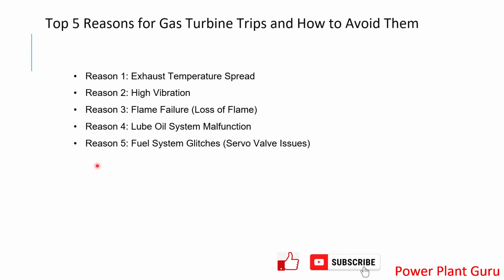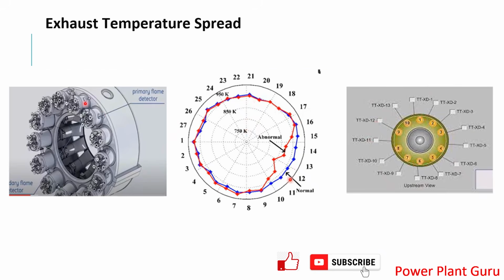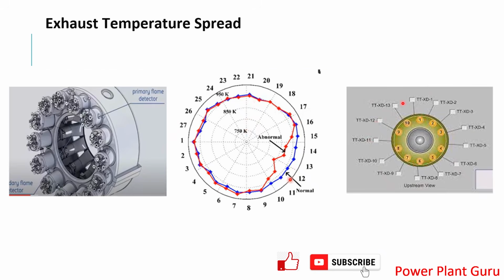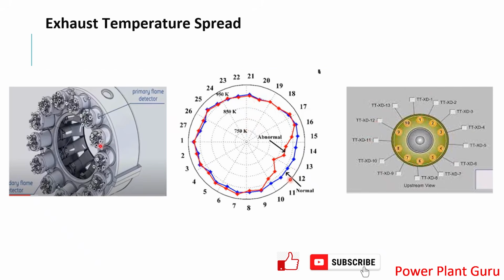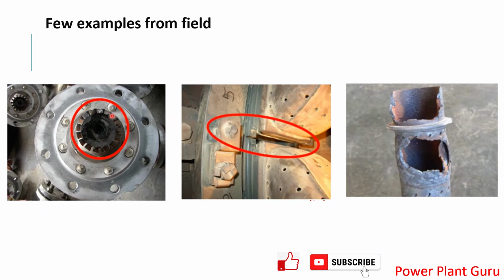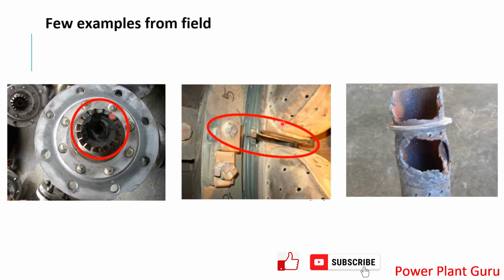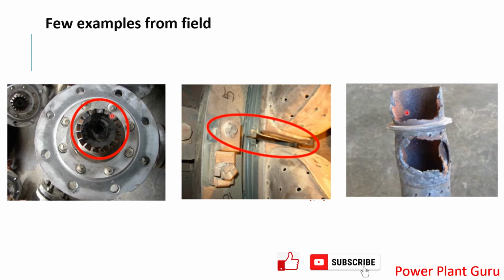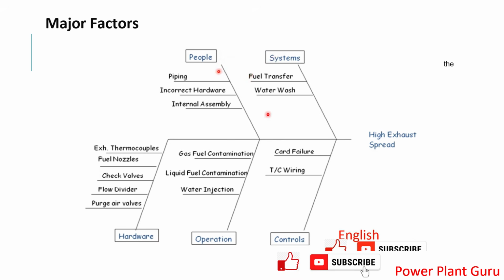Why Gas Turbines Trip: Exhaust Spread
Stop Gas Turbine Trips! | Exhaust Temperature Spread & Root Cause Analysis

Has your Gas Turbine ever tripped on "High Exhaust Temperature Spread" just as you reached full load? In this video, we go beyond the alarm code to understand the physics and engineering behind combustion spreads.

As Power Engineers, understanding the hot gas path is critical. We deep-dive into why spreads occur, how to identify if you have a "Cold Spot" or a "Hot Spot," and—most importantly—how to use the Swirl Angle to locate the exact combustion can causing the trouble.